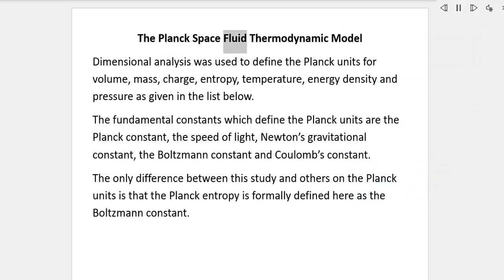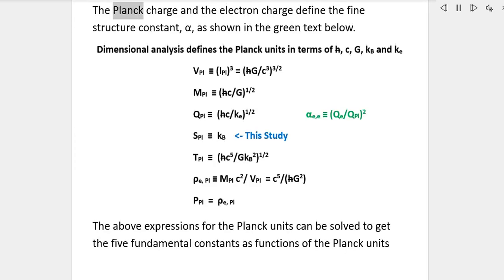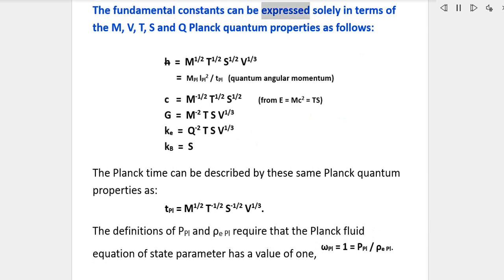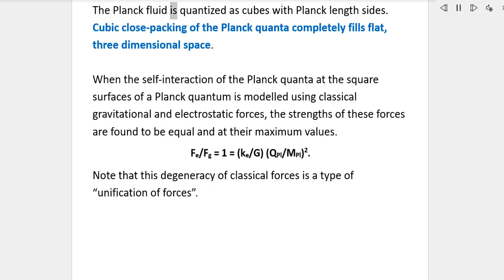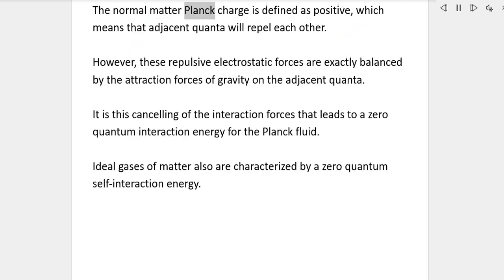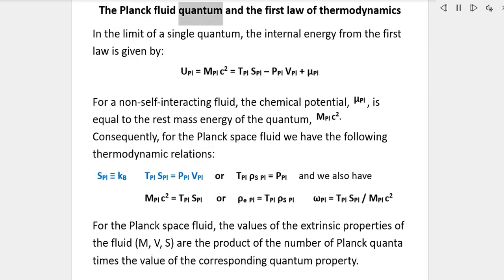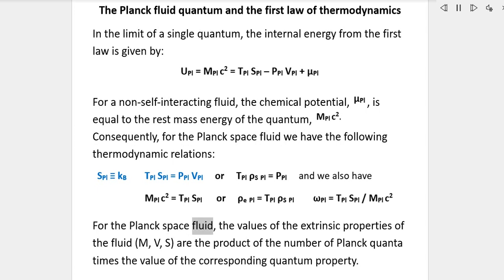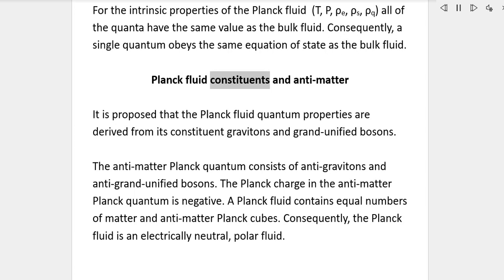Pt. 2 - The Planck space fluid thermodynamic model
The research paper for this video (as a pdf) is available at the link provided in the Comments section below.